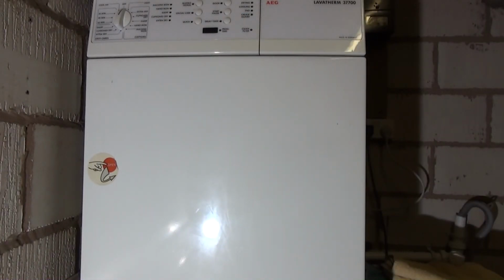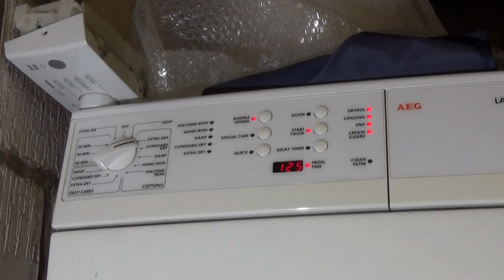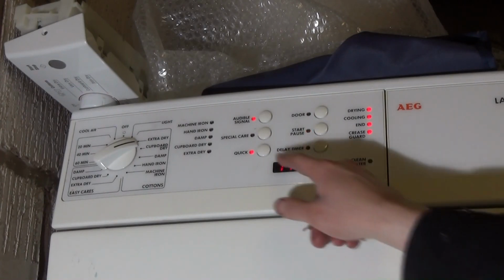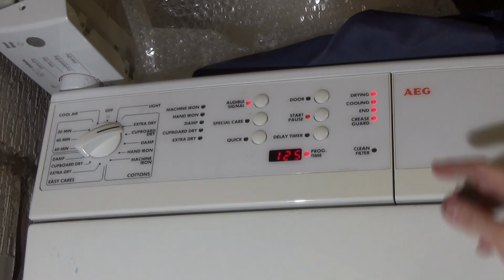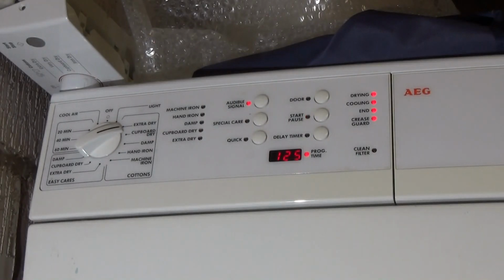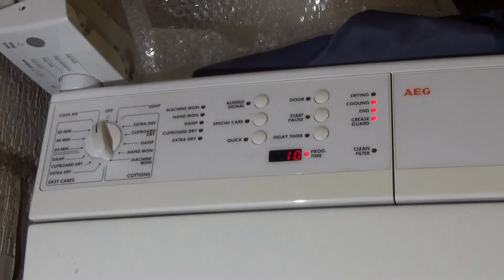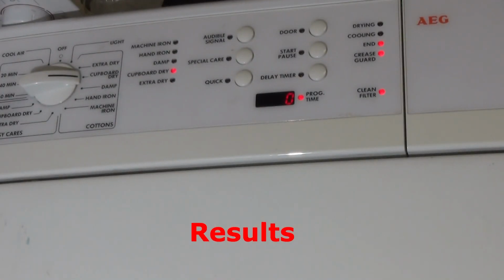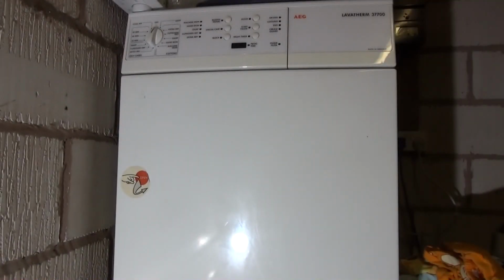Review and Demonstration of the AEG T37700 Sensor Dryer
Matching my AEG L72600 washing machine, this is my AEG T37700 sensor dryer.